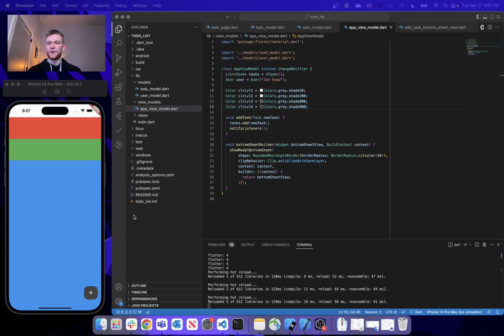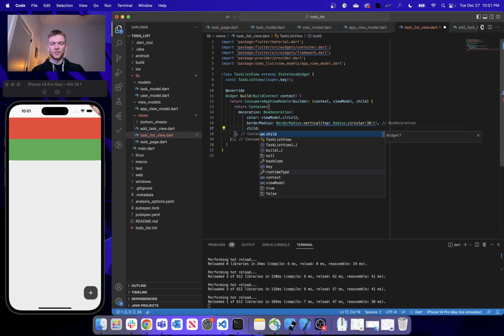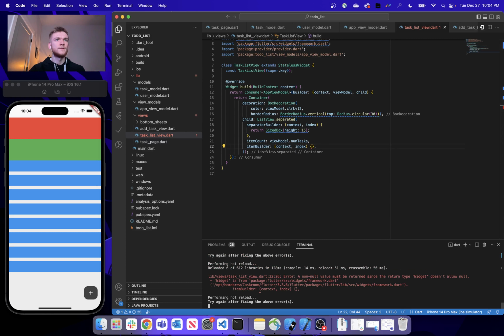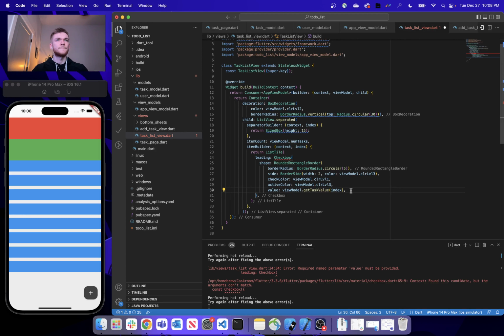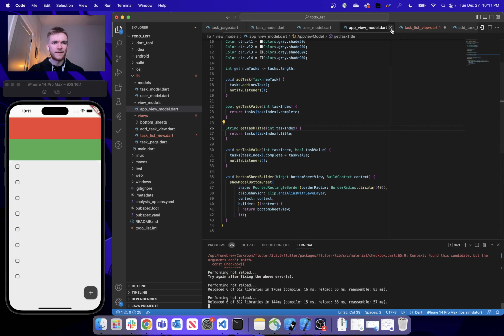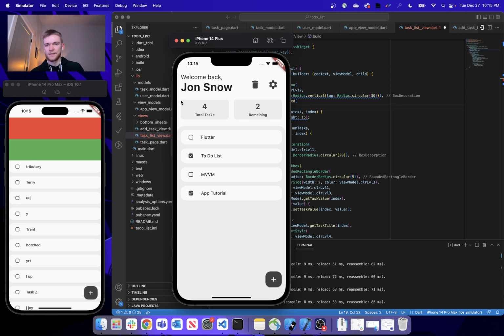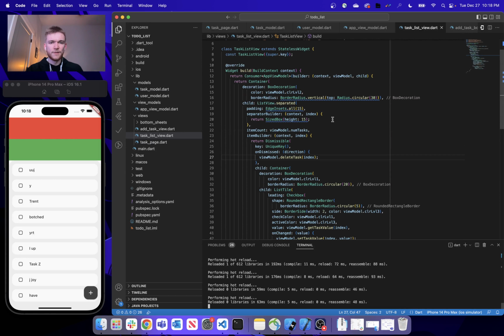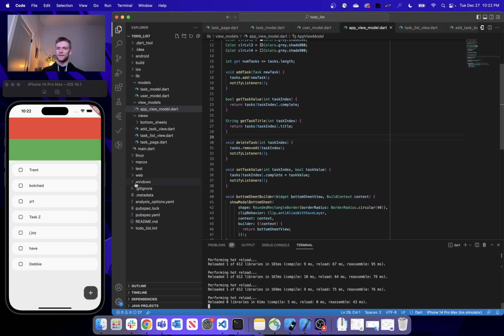Build a ToDo List App - Flutter Tutorial for Beginners | Part 5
In Part 5 of this tutorial series we will; create the list view widget and provide it with data, create the list view tiles that show checkboxes and titles for each task in our list, style the list and tiles & make each of the list tiles dismissible.

Timestamps:
0:00 - Intro
0:51 - Creating the List View Widget
6:51 - Creating the List Tiles (Checkbox & Title)
15:24 - Styling the List & Tiles
18:44 - Making the List Tiles Dismissible